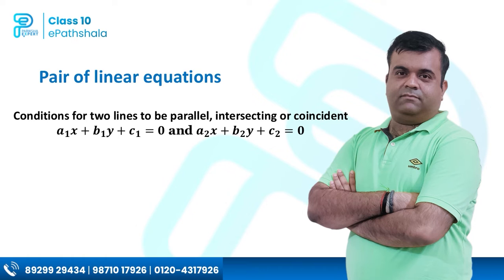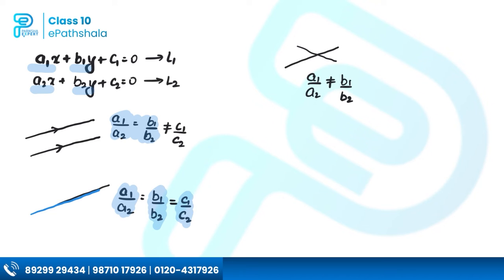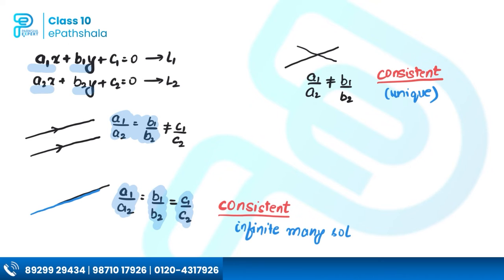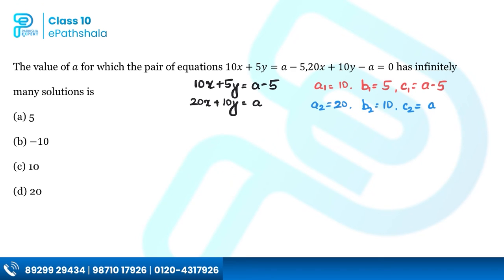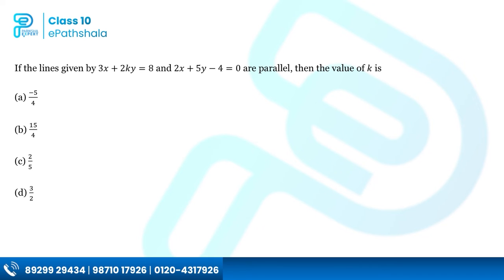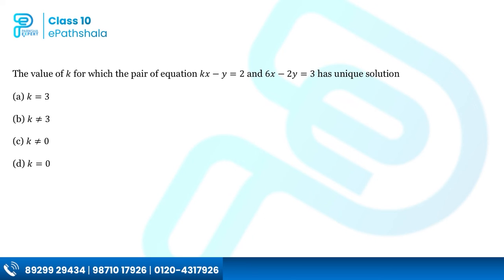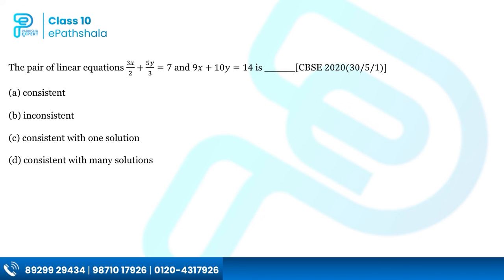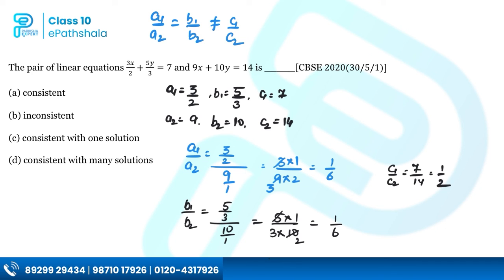PARALLEL, INTERSECTING OR COINCIDENT LINES | CLASS 10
Learn mathematics and physics in a simple way by Jatin Sir. In this video we are discussing about class 10th topic, pair of linear equations using substitution method.

Keep following us to get more conceptual videos in upcoming time